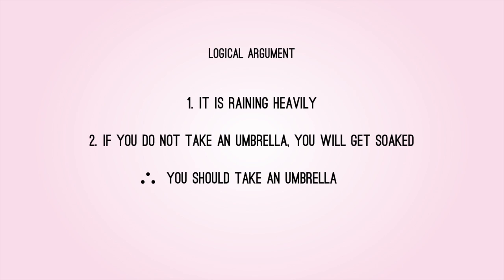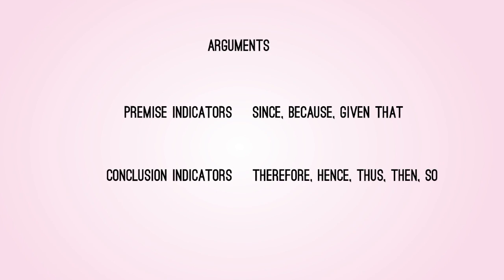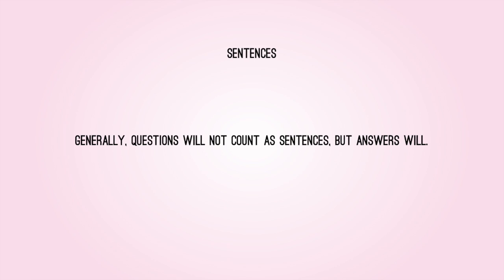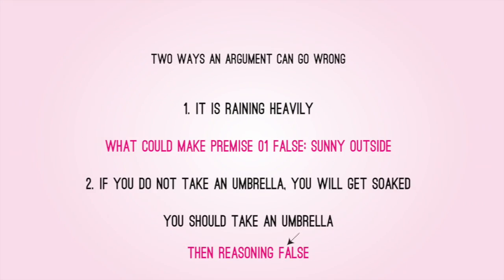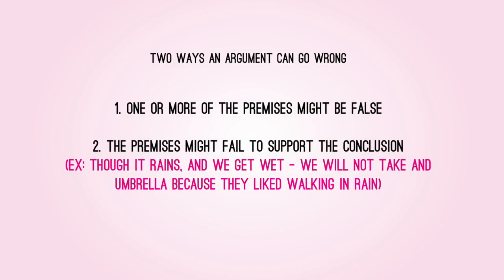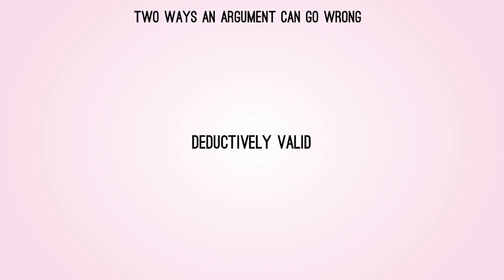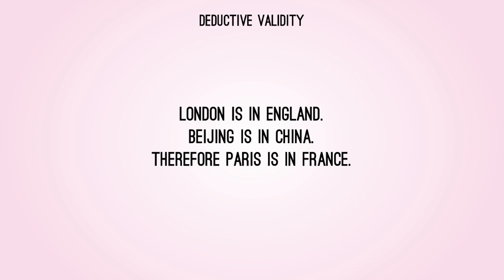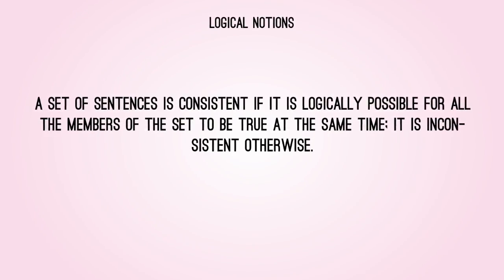E 4: Teach math: Logic - Please read description before watching video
Moms, please read this before watching the video:

1. In the earlier videos, we had discussed how to be creative in Math. If we can cultivate a 'structure' in this process, kids are sure to excel in practical application; This video is about what Logic is. Starting from writing basic software algorithm to complex AI language, having a 'logical' mind is becoming essential day by day to even get a job. Please watch this video alone, after understanding/ clarifying the basics and how to explain to your kid, please do watch it again along with your child.

2. There is no worksheet for this video. The following are the direct questions, that you can ask your child to answer and comment in this video section itself for a healthy discussion.

Part A Which of the following are ‘sentences’ in the logical sense?
1. England is smaller than China.
2. Greenland is south of Jerusalem.

3. Is New Jersey east of Wisconsin?

4. The atomic number of helium is 2.

5. The atomic number of helium is π.

6. I hate overcooked noodles.
7. Blech! Overcooked noodles!
8. Overcooked noodles are disgusting.

9. Take your time.
10. This is the last question.

Part B Which of the following is possible? If it is possible, give an example. If it is not possible, explain why.
1. A valid argument that has one false premise and one true premise
2. A valid argument that has a false conclusion
3. A valid argument, the conclusion of which is a contradiction
4. An invalid argument, the conclusion of which is a tautology
5. A tautology that is contingent
6. Two logically equivalent sentences, both of which are tautologies
7. Two logically equivalent sentences, one of which is a tautology and one of
which is contingent
8. Two logically equivalent sentences that together are an inconsistent set
9. A consistent set of sentences that contains a contradiction
10. An inconsistent set of sentences that contains a tautology

Credits:
Content: P D Magnus
Production: Spinach Lab
Voice over (English): SpeakLine Text to Speech Engine (mac)
Title Music: ULB Production
Copyright: 2020 Spinach Lab